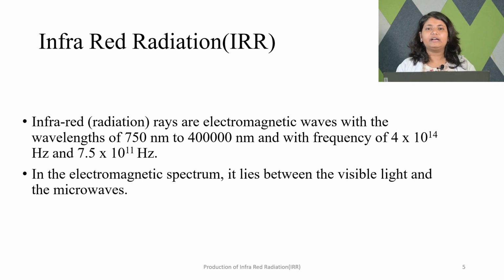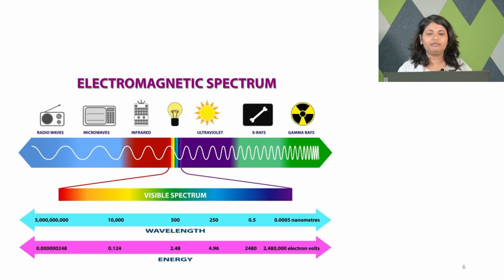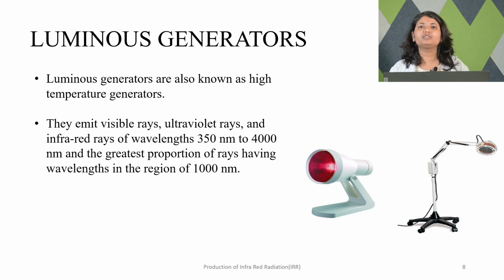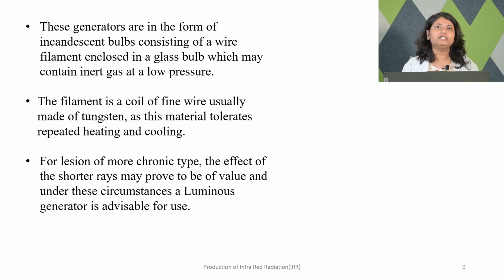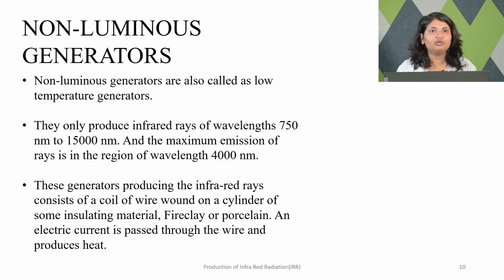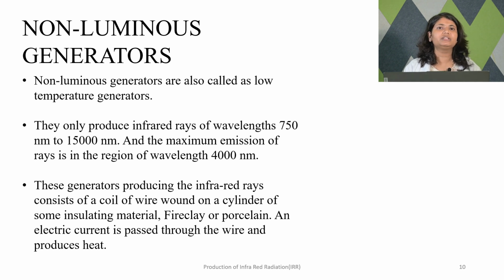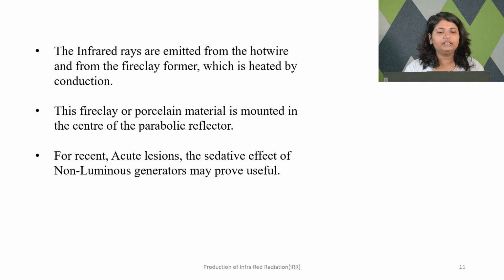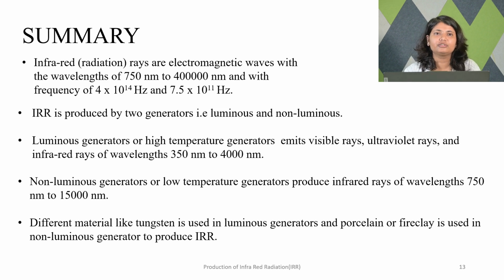Production of Infra-Red Radiation (IRR)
Dr Akanksha Bhat
Assistant Professor
D. Y. Patil College of Physiotherapy